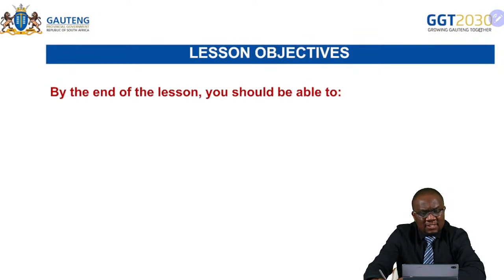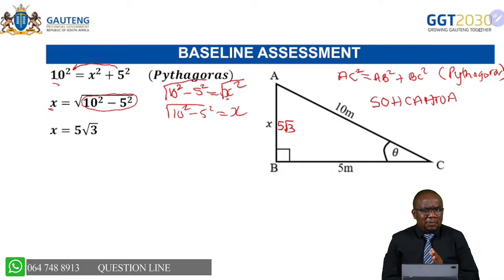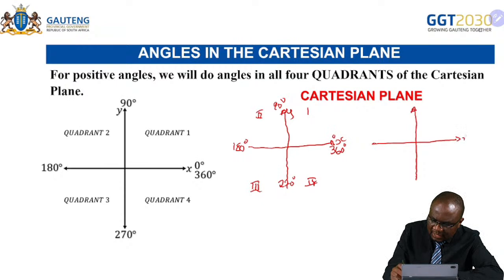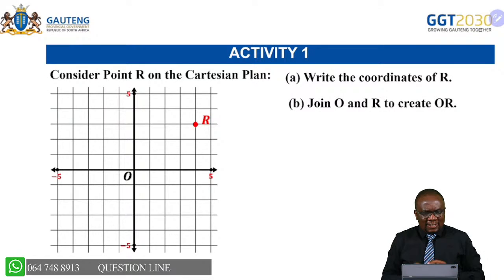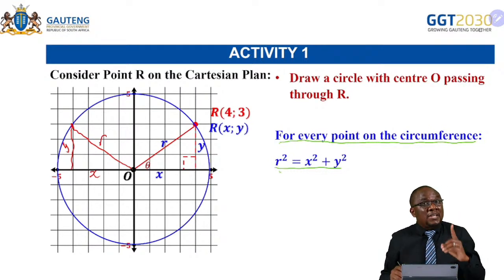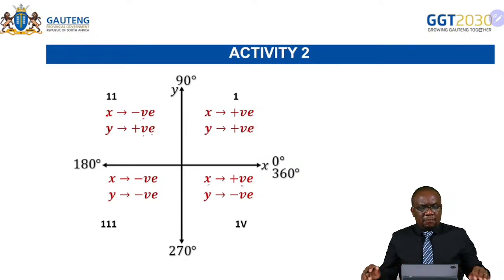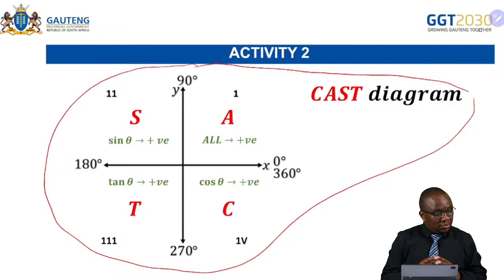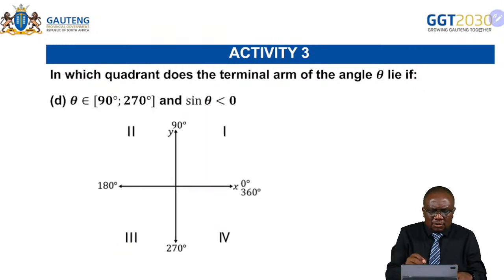MATHEMATHICS GRADE 10 : ANGLES IN THE CARTESIAN PLANE